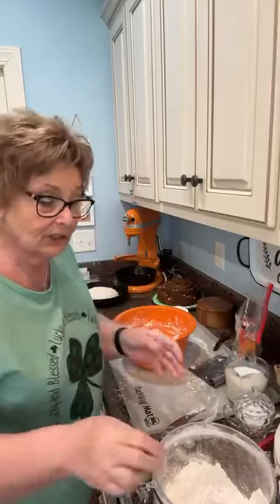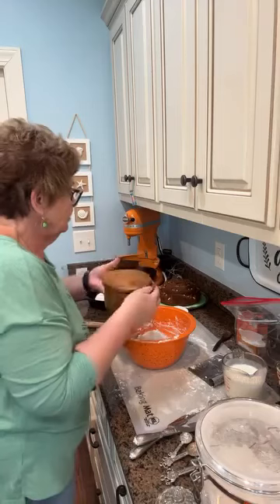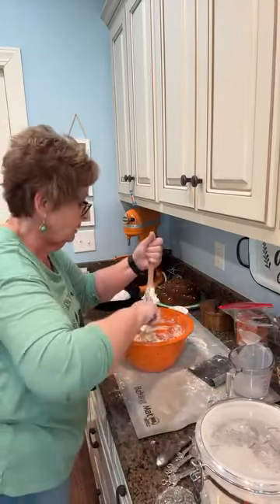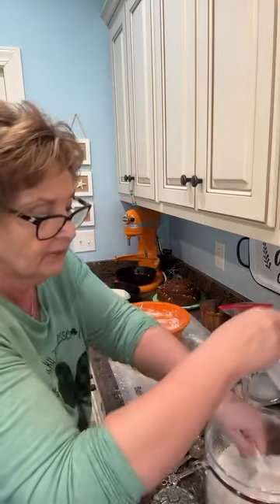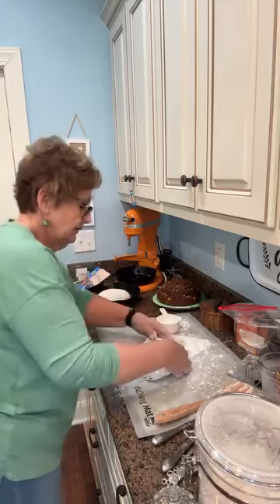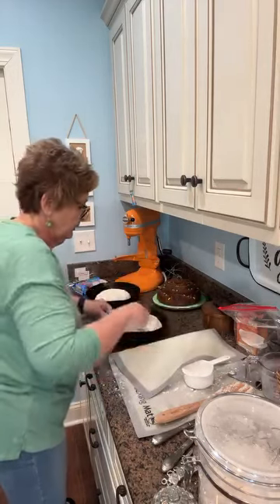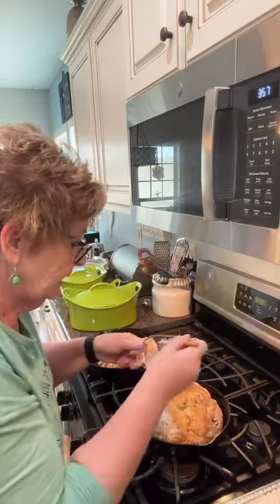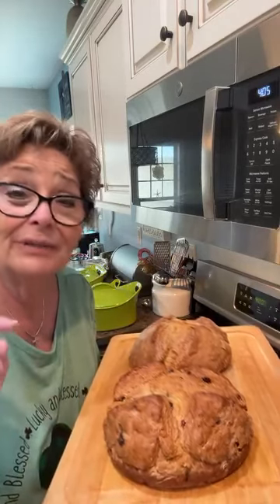Irish Soda Bread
This is a great quick bread for and soup or stew. It’s crusty outside makes other perfect for dunking! It comes together quickly and rounds out your St. Patrick’s Day dinner with tradition!
Here’s what you need:
4 cups all purpose flour
2 tablespoons white sugar
1 1/2 teaspoons baking soda
1 teaspoon kosher salt
1 1/2 cups cold buttermilk
Here’s what to do:
Add all dry ingredients and mix to combine, then add the buttermilk, add a bit more flour if the dough is too sticky.
Traditional Irish Soda bread has raisins in it, my family aren’t fans so I don’t include them. They do like Craisens though so I added them instead, about 3/4 cup.
Flour your surface and your hands, turn dough out and knead, fold over and push with the heal of your hand until dough is smooth, maybe 10 times or so. Form a disc closing up and creases or holes. Flip it so your smooth surface is up and place in a greased 9” cake pan or cast iron pan.
Place in preheated 400 degree oven for 50 minutes, should sound hollow if you tap it.
Brush hot bread from the oven with melted butter.
Very good rustic quick bread.